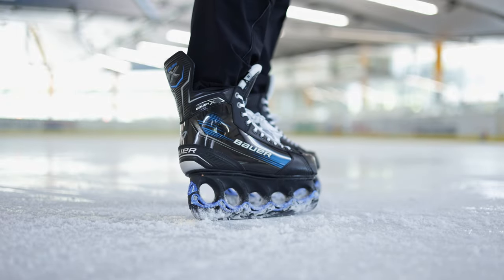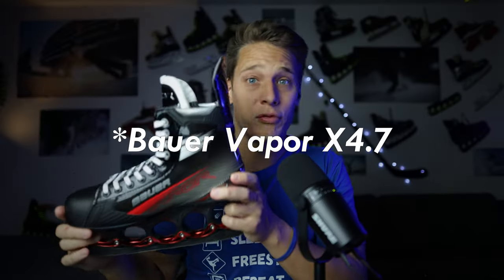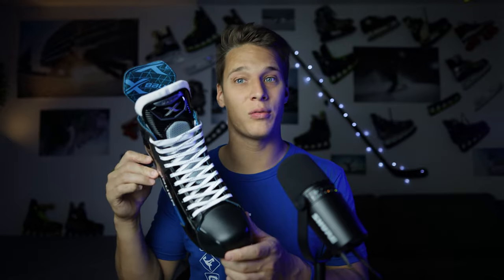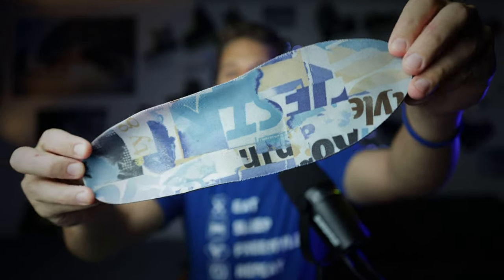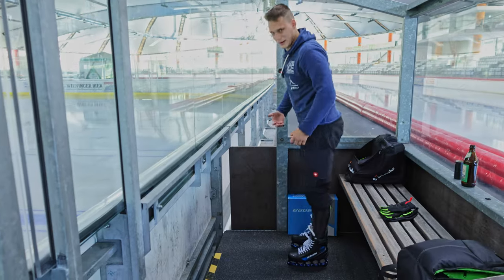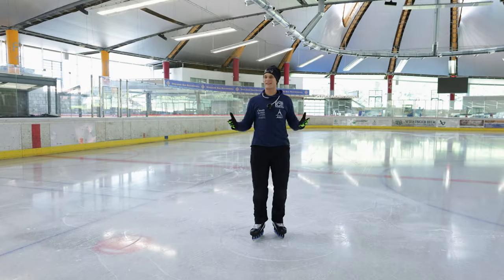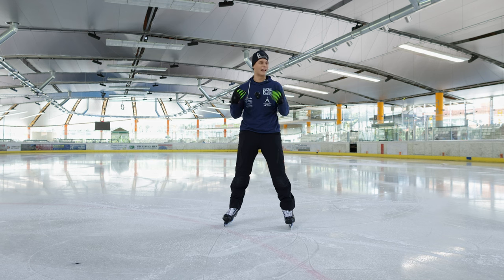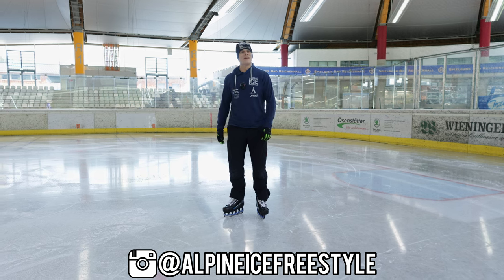The (almost) Perfect Skate | Bauer X | Review & Test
00:00 - 00:56 Intro
00:57 - 01:52 The Name ,,X´´
01:53 - 05:35 Specs
05:36 - 07:39 First Feeling
07:40 - 10:13 On Ice Test
10:14 - 11:17 Final Thoughts